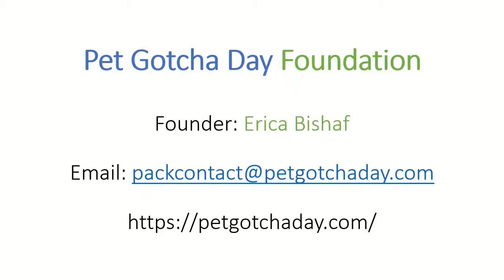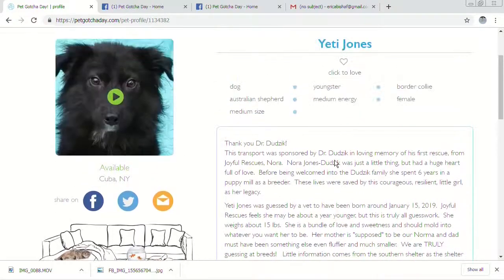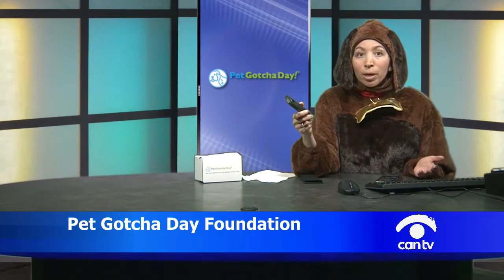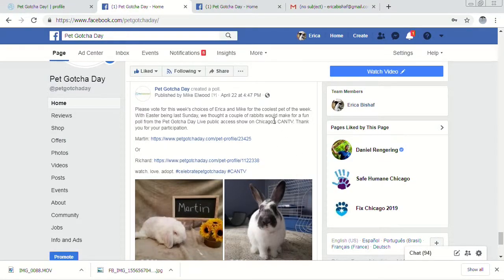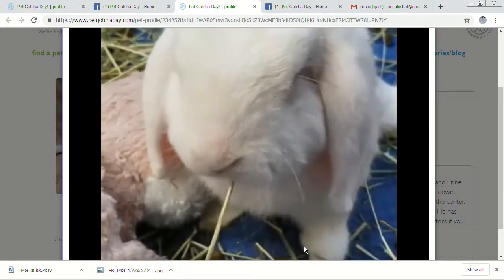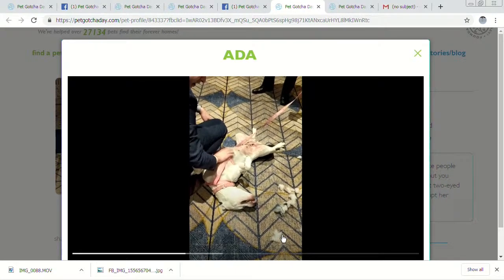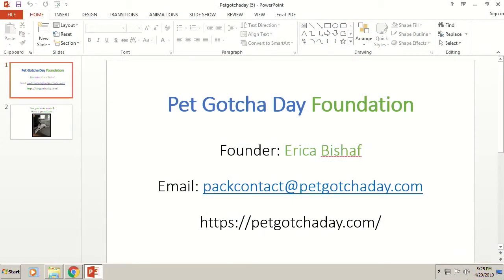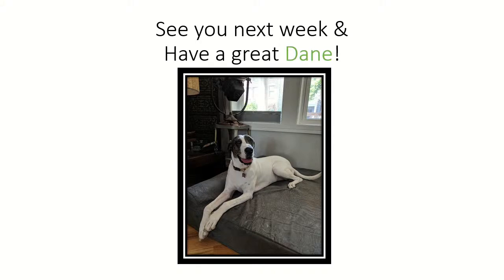Pet Gotcha Day Foundation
This agency navigates its website and profiles pets available for adoption. This program was recorded on April 29, 2019 at Chicago Access Network Television (CAN TV).